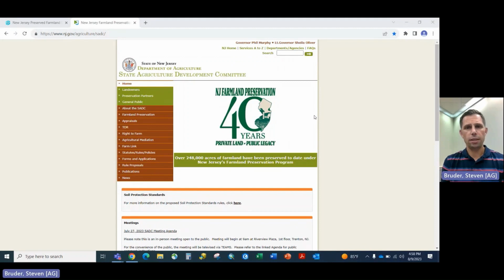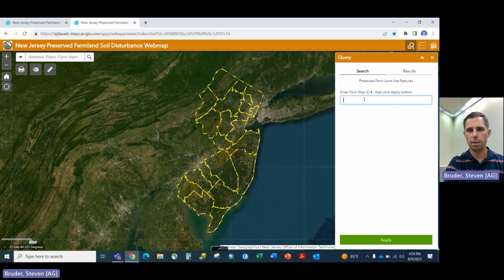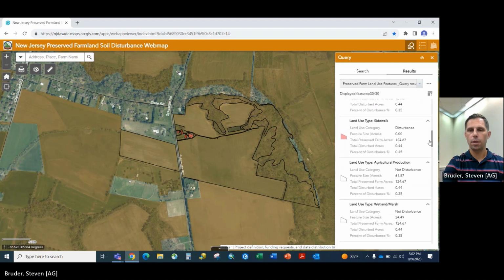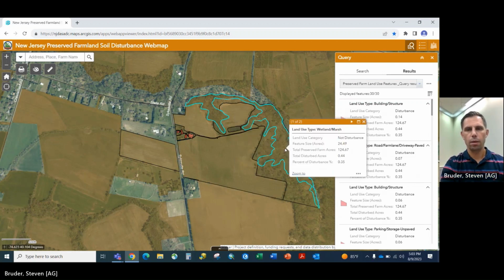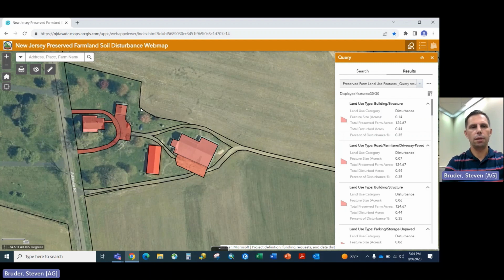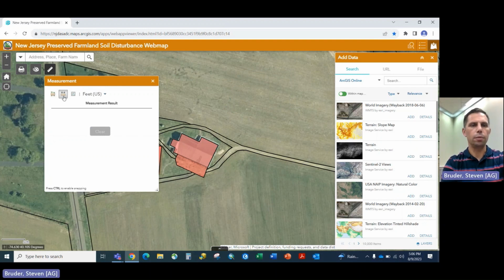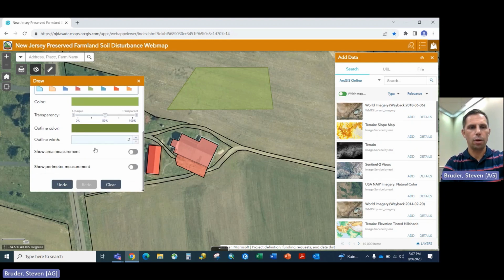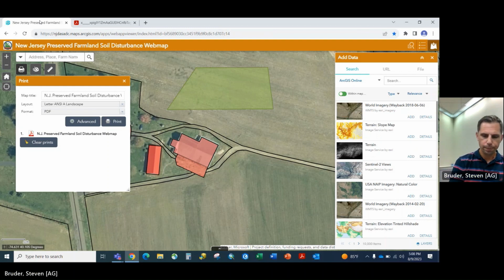New Jersey Farmland Protection Soil Protection Web Application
This is a tutorial to assist preserved farmland owners access and inspect an online map of their farm and view an estimate of the soil disturbance present on their farm.  This map is known as the “Baseline Soil Disturbance Map” which was sent to preserved farmland owners in August 2023.  However, the SADC realizes that it may be a little difficult to decipher the details on the paper map mailed to preserved farmland owners, particularly for larger farms. This online version offers another way for preserved farmland owners to view a map of their farm.

This mapping system has been developed as part of proposed regulations known as “Soil Protection Standards”, which define what kinds of activities constitute soil disturbance, set limits on how much of the farm can be disturbed, and provide landowners an opportunity to both qualify for waivers from the soil disturbance limits and to successfully rehabilitate previously disturbed soils, subject to required approvals.

To access the proposed rule, please visit the SADC’s website at NJ.gov/agriculture/sadc/sps.

and click on the box that says “Find My Map”. There you will be asked for the Farm Map ID #, which is highlighted at the top of the letter sent to preserved farm owners. Once the Farm Map ID# is entered, the system will take you to the map of the preserved farm, where you can enlarge the image and see more clearly how each area of the farm has been mapped and identify which areas have been mapped as soil disturbance.  The map identifies, in red, all areas of disturbance on the farm based on SADC review of 2020 aerial imagery.

The SADC is sincerely interested in working with every preserved farmland owner to make sure the mapping information on each farm is correct, and that all preserved farmland owners have a clear understanding of how the proposed standards may affect their farm and the flexibility afforded under the provisions of the proposed soil protection standards.

If you have questions regarding this tool, the proposed regulation or any matter related to The New Jersey Farmland Preservation Program please contact SADC staff by calling or emailing us at